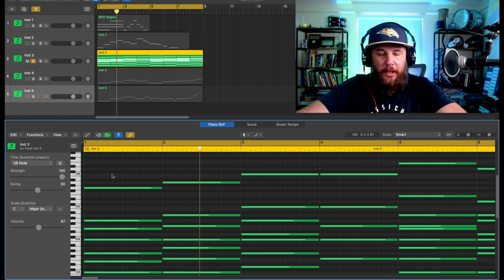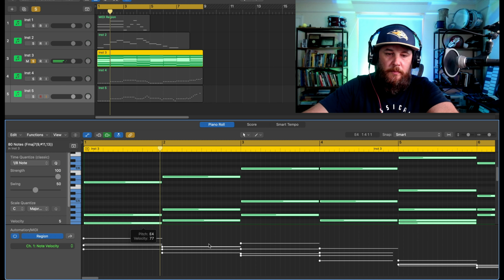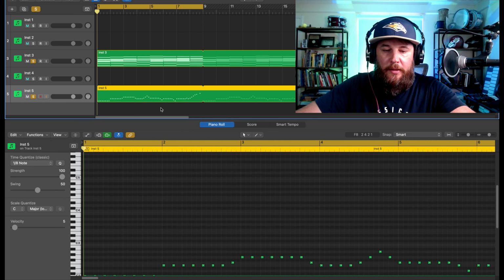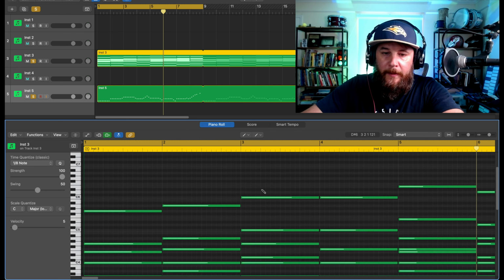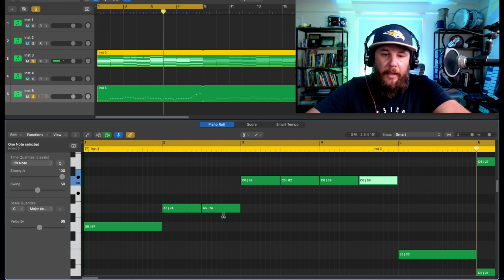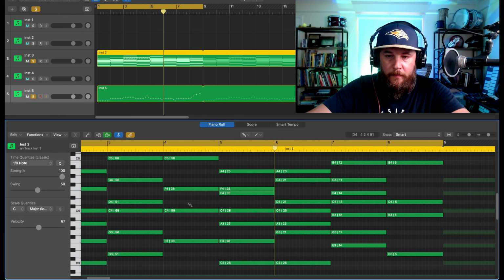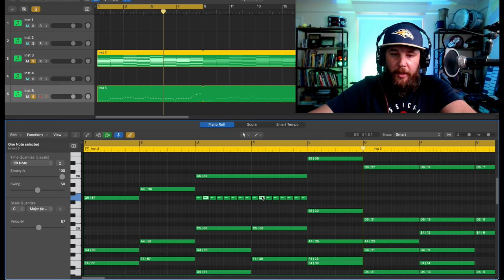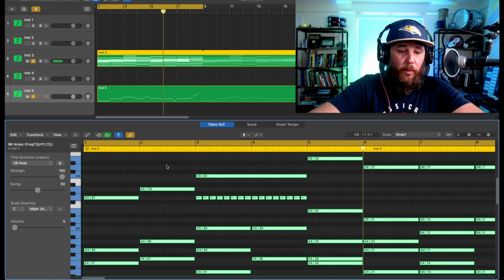Logic Pro Piano Roll Part 3 of 3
How to use the Piano Roll in Logic Pro